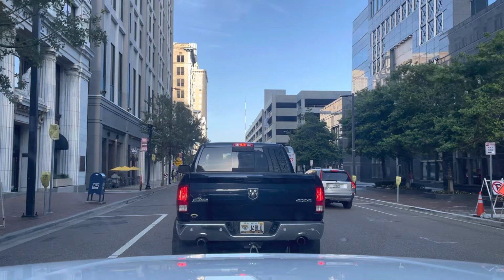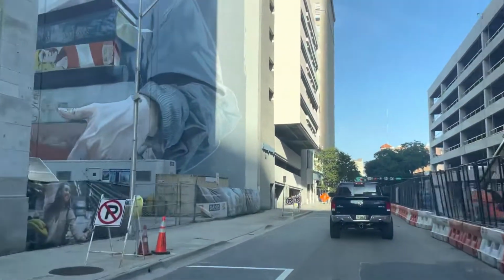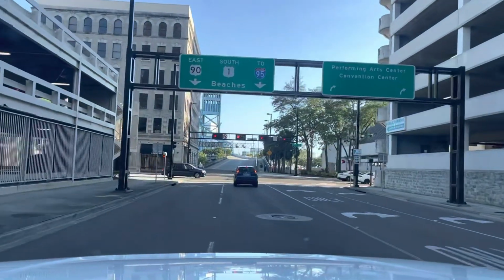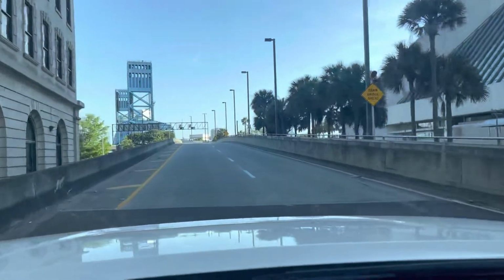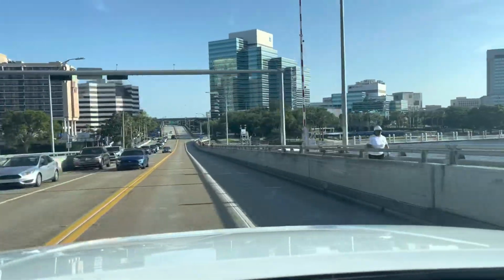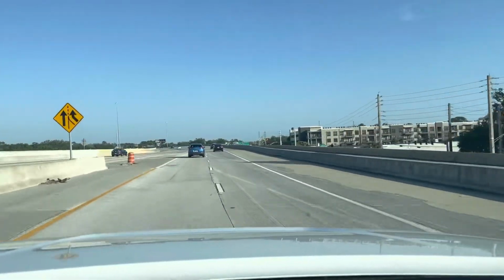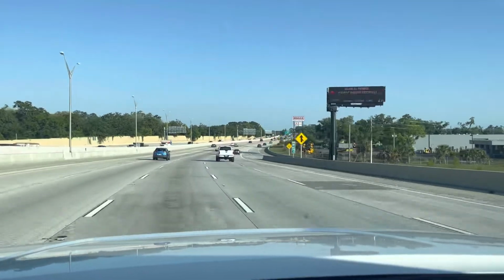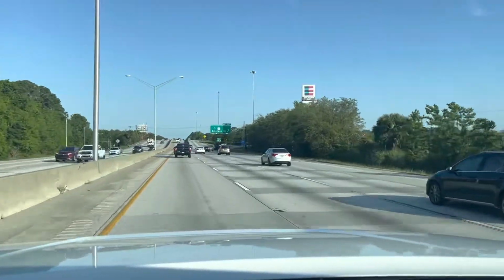How to drive Main St., Bridge Jacksonville Florida sponsor Asap general contracting ￼